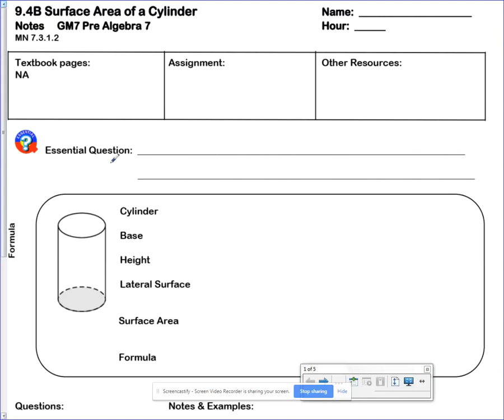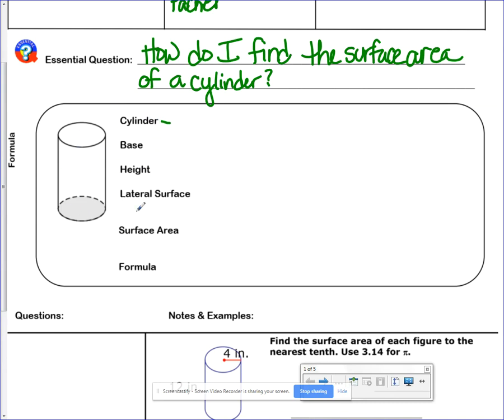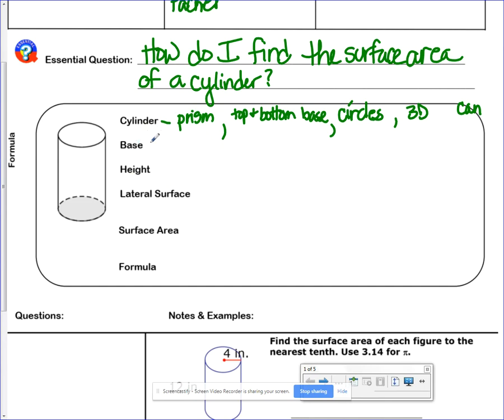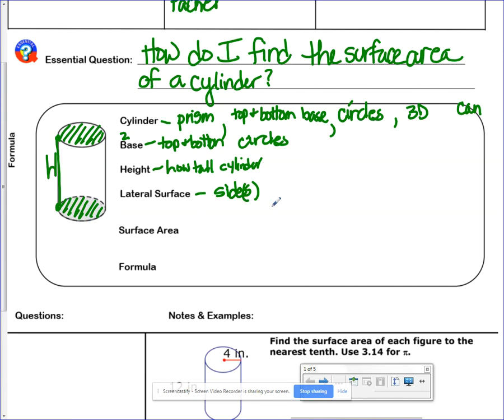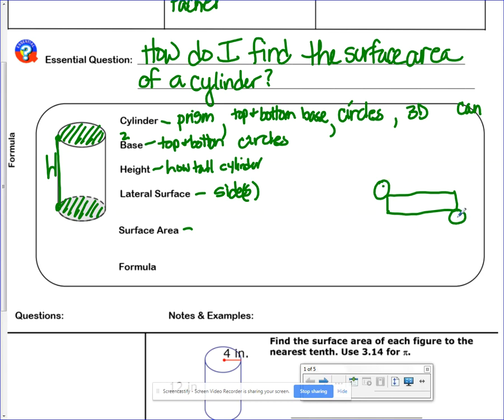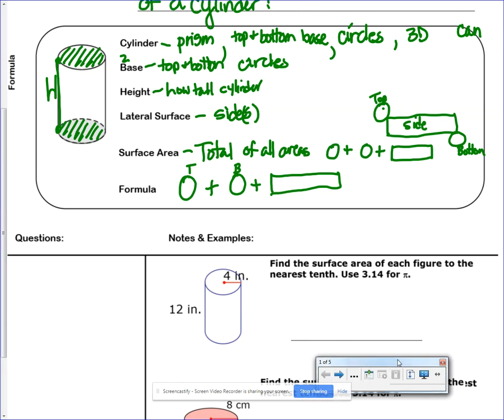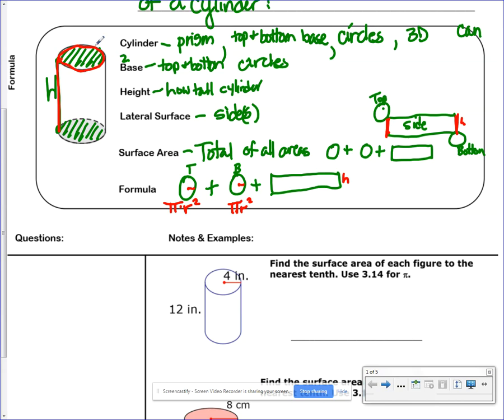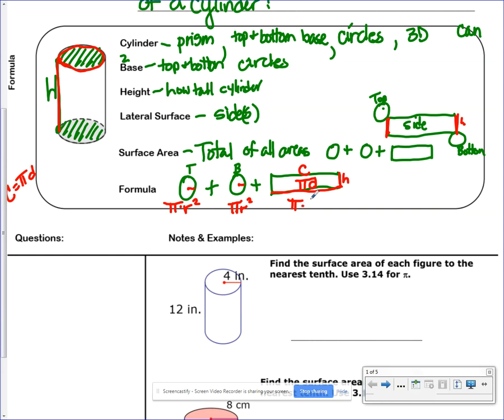9.4B Surface Area of a Cylinder part 1